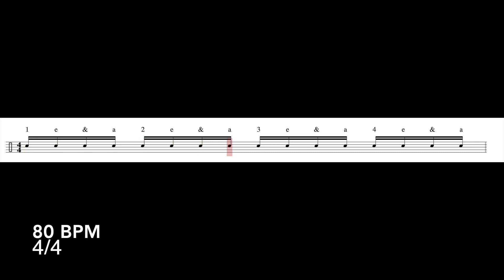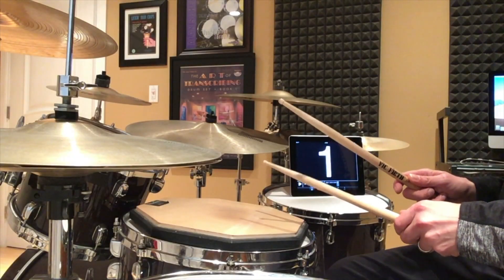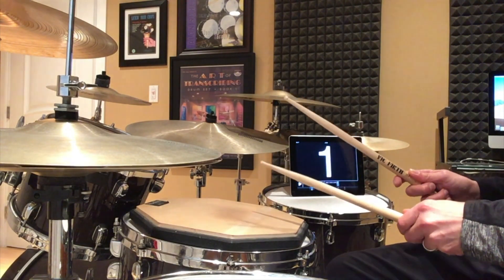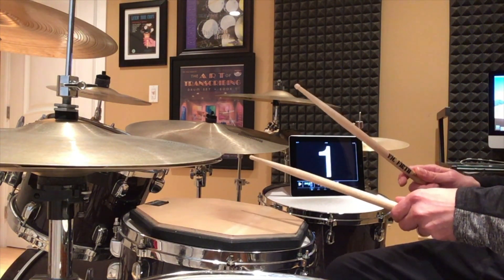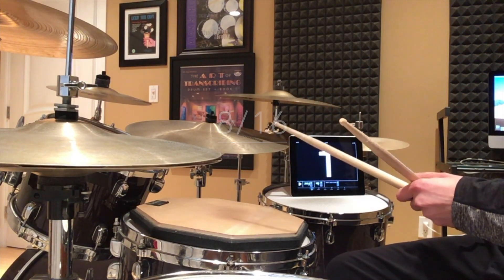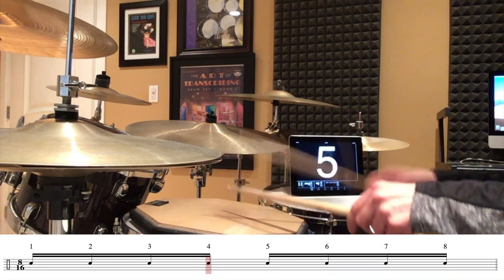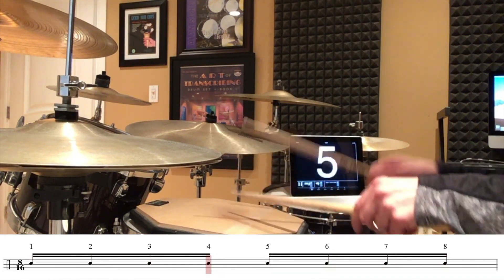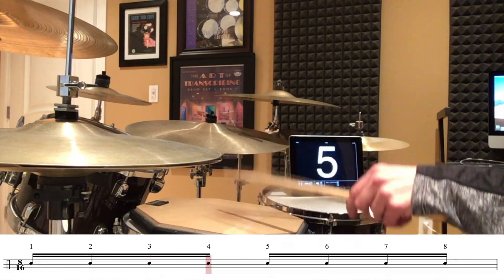How To REALLY Understand The Bottom Number Of A Time Signature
Do you find the bottom number of a time signature confusing? For the longest time it definitely confused me. I hope that after watching this video, you will have a clear understanding of the bottom number.